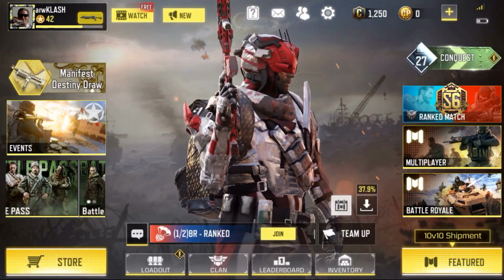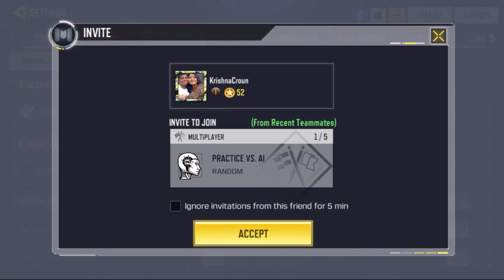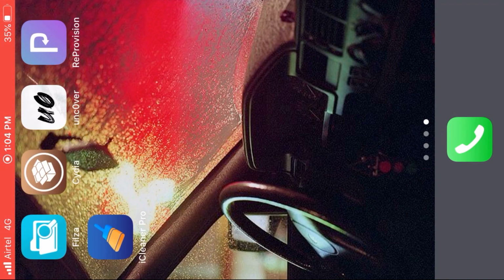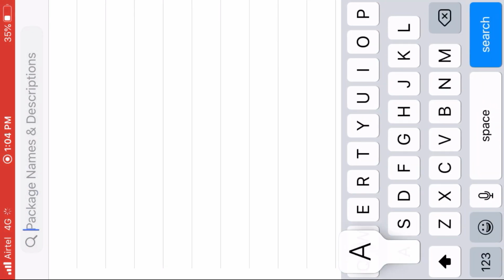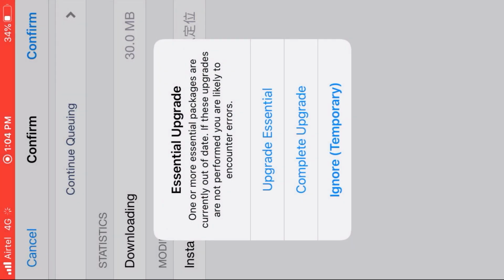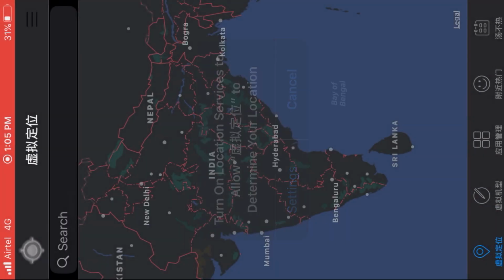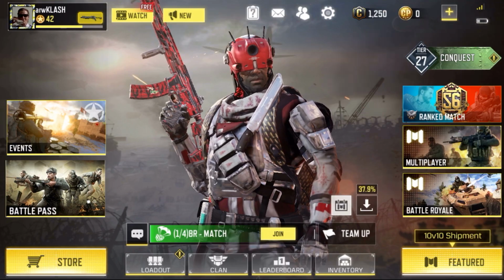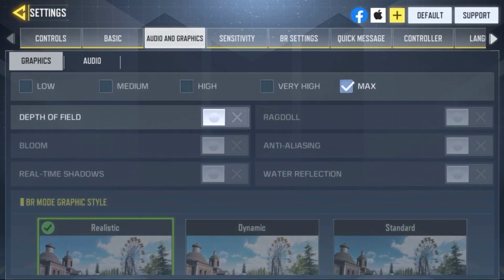how to get max fps in cod mobile iphone 6s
I am using Call of Duty on Iphone6s
*Things require to to this method*
1. Jailbroken ios Device
2. Cydia App
3. Anywhere App from Cydia Store
p.s. I will find a different method to get max fps in cod without doing jailbreak

call of duty mobile gameplay
call of duty mobile tips and tricks